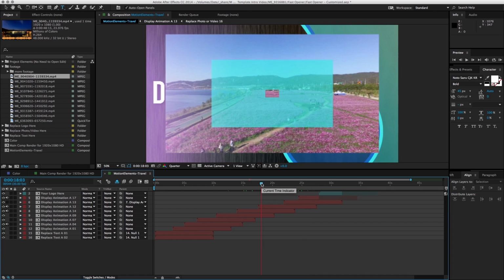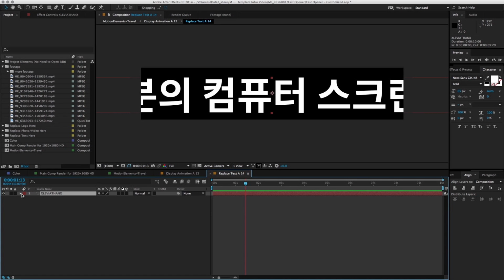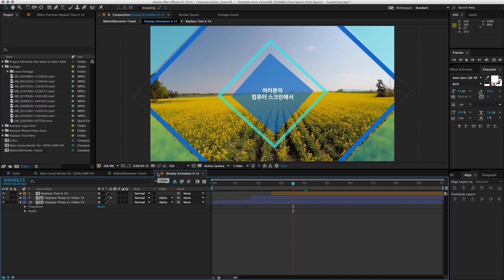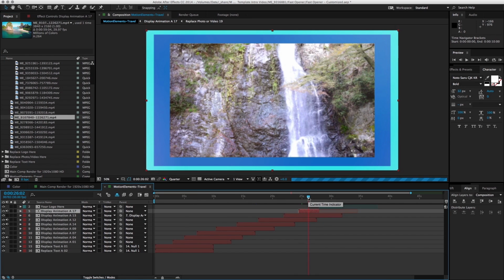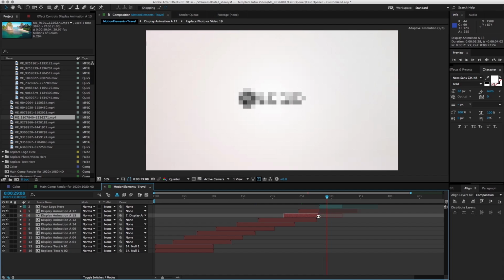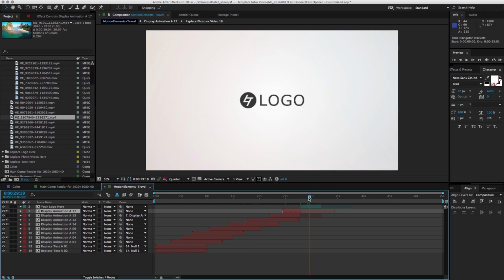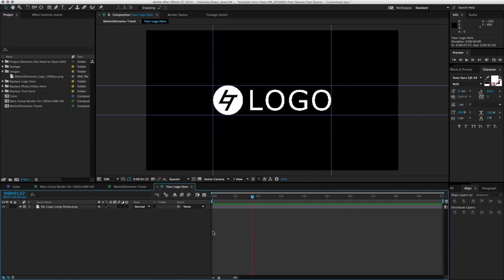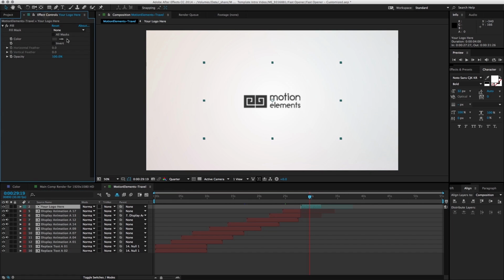如何使用AE特效模板剪輯影片 #5 更多重新調序的模板和重新調整的文字層次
簡單幾個步驟學會利用AE特效模板剪輯影片。
更多精選AE特效模板, 例如開場介紹, 資訊圖像模板, 標誌Logos, 簡報和幻燈片等等請至

關於MotionElements
MotionElements 是亞洲領先的影音素材平台，提供來自亞洲和全世界的買家和賣家在地化的服務。

在這蓬勃發展的素材平台，有各式具商用授權且免版稅的素材交流，不論動畫、音樂、3D 模型、或 After Effects 和 Apple Motion 模板，MotionElements 都應有盡有。